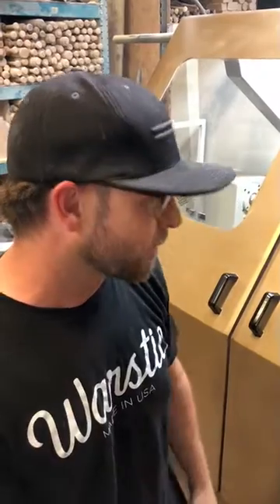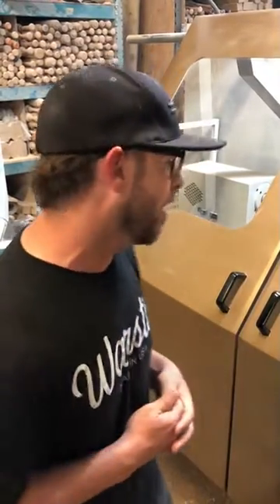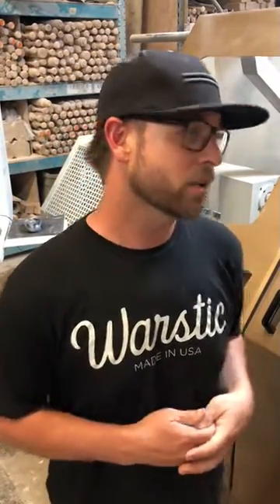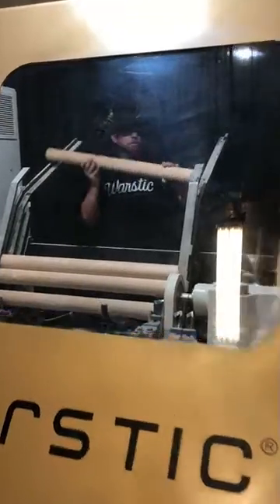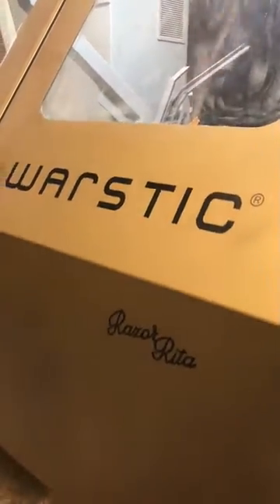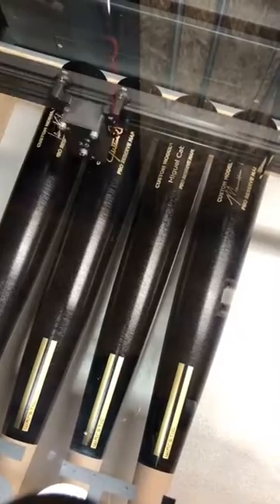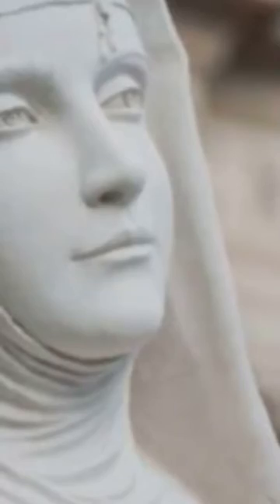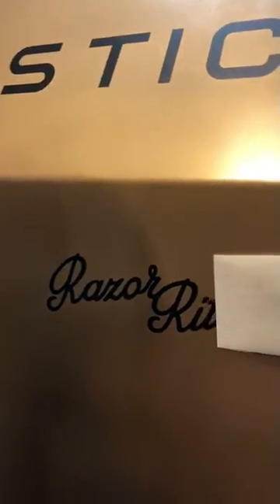The Razor Rita; Warstic's Golden Lathe Cutting Bats Built to Defeat the Impossible.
Warstic founder Ben Jenkins introduces Warstic's brand new 2018 CNC wood lathe The Razor Rita